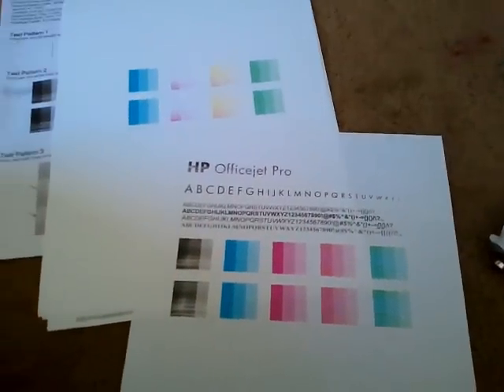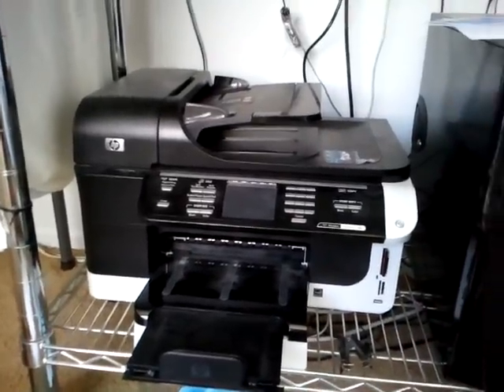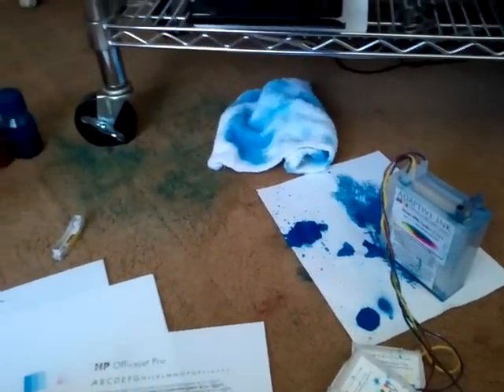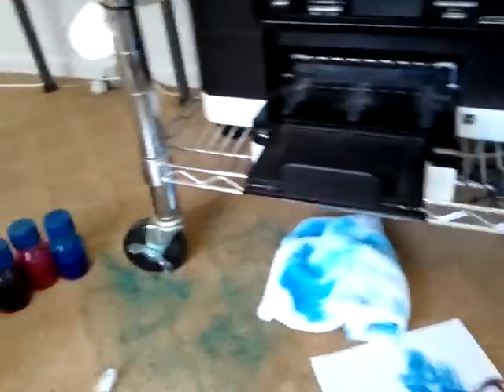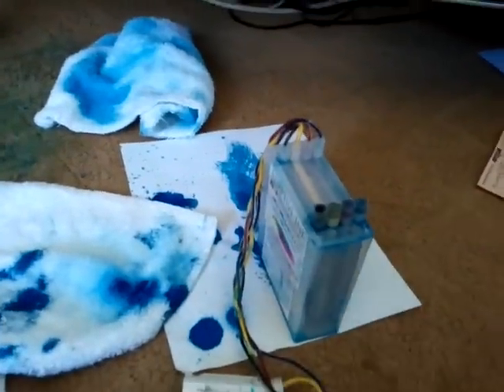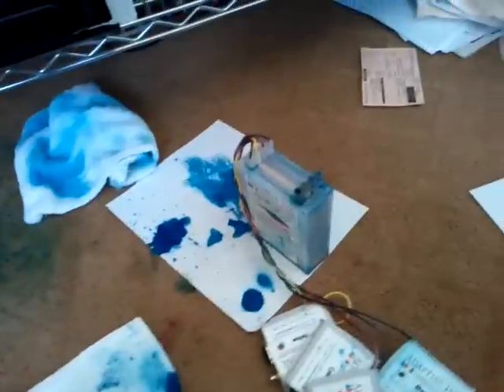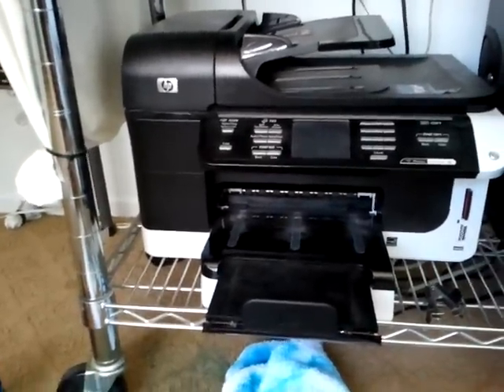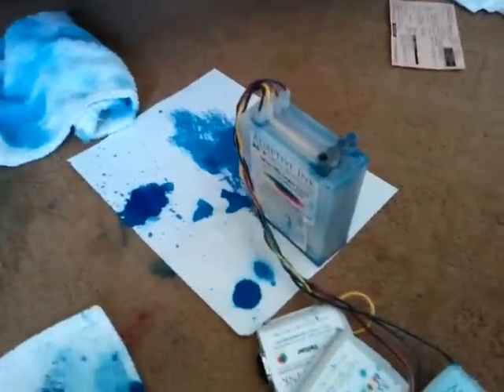HP Printer 8500